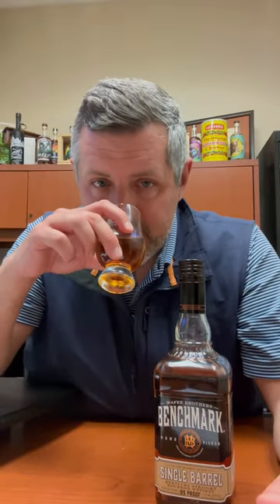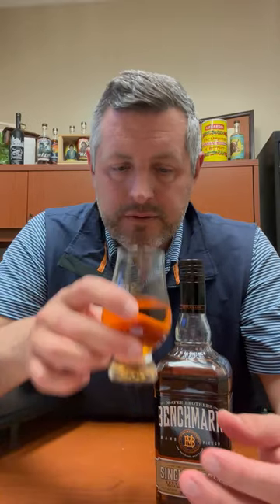Benchmark Single Barrel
A 95 proof single barrel from Buffalo Trace that's at least 4 years old and under $30? Yes please! Leather whips and caramel popcorn on the nose. On the palate, the CYPB proof performs admirably. A flush of oak spice, followed by cinnamon butter, and a touch of tropical fruit due to the relatively young age. Sweet and spicy balance, young, but showing poise and depth. The epitome of a daily drinker and a perfect old fashioned.